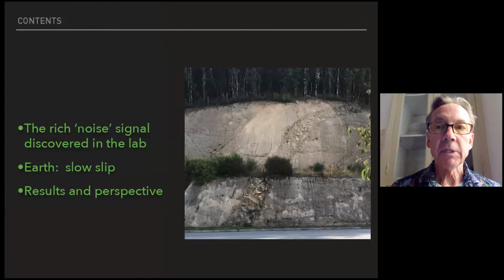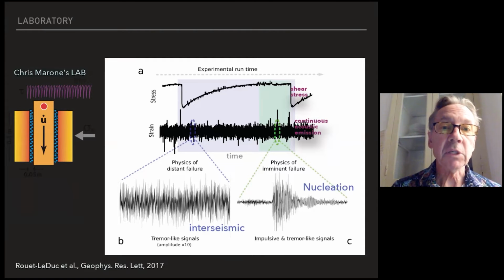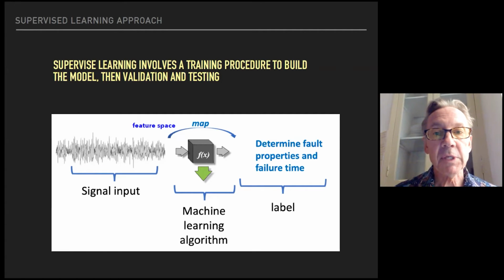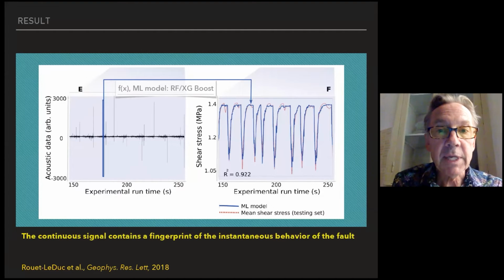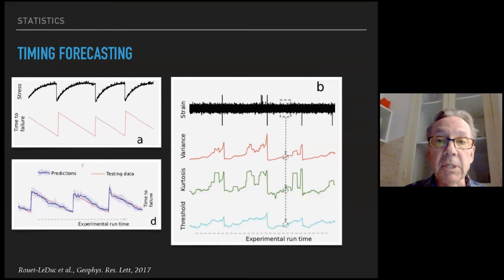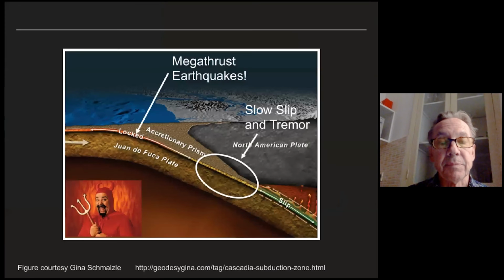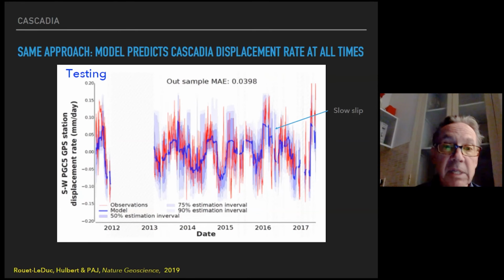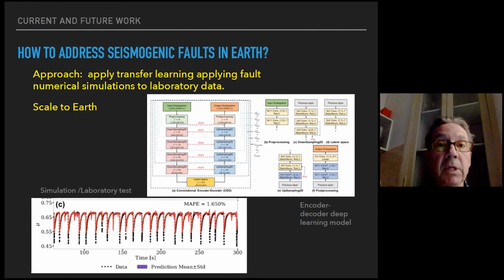Machine learning tools reveal fault physical characteristics (機械学習ツールを用いた断層の物理的特性の解明)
*This lecture was given in English.
講演者：Paul A. Johnson (Geophysics Group, Los Alamos National Laboratory)
講演タイトル：Machine learning tools reveal fault physical characteristics (機械学習ツールを用いた断層の物理的特性の解明)

実践データ駆動科学オンラインセミナー：データ科学が拓く診断技術

日付：2021年9月27日
配信元：東北大学 研究推進・支援機構 知の創出センター